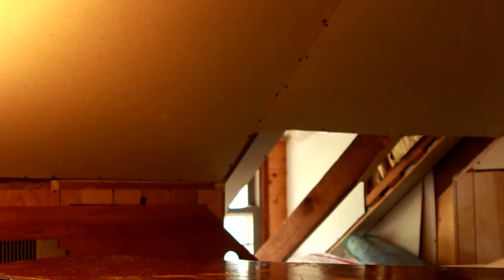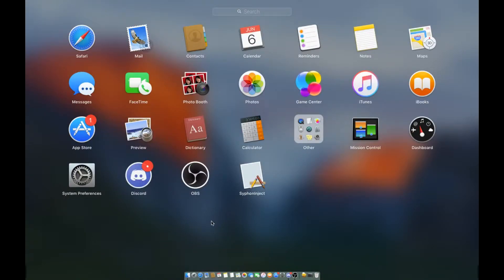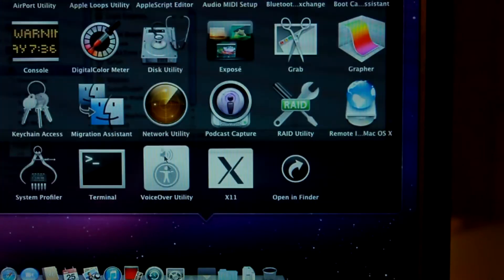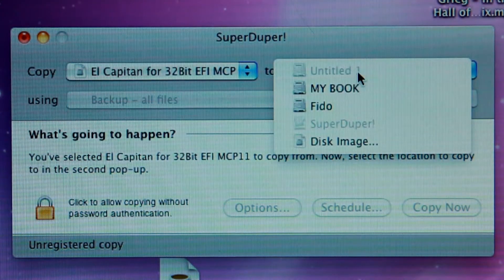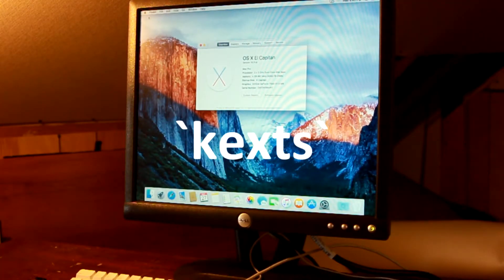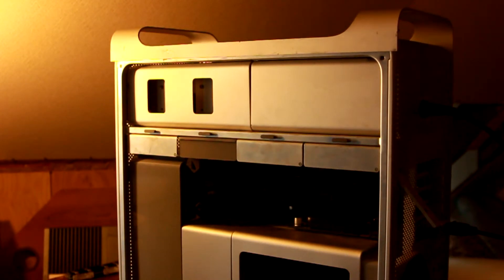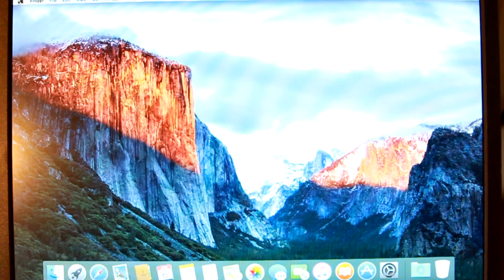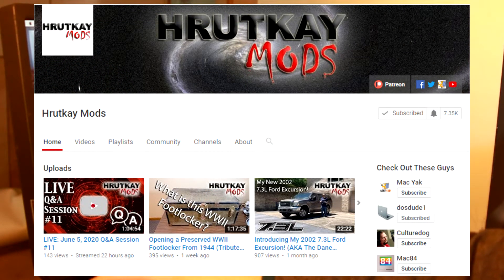How To Install MacOS El Capitan on An Unsupported 1st Gen Mac Pro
Quite cool right? Remember to check out Hrutkay Mod's channel!

//URL Shortener used because long links\\

WindowsG Electronics: Season 2 Ep. 4